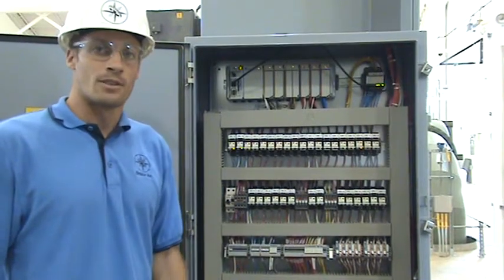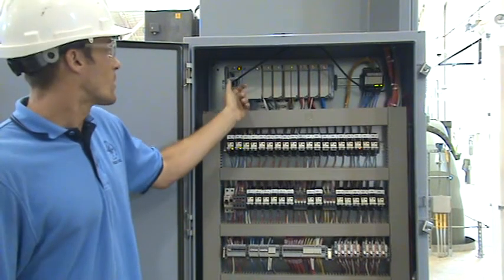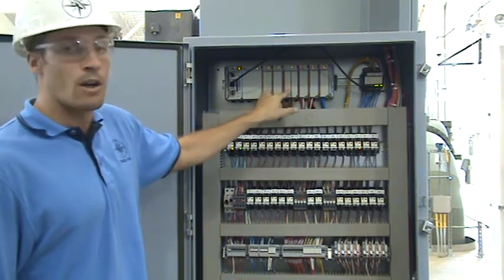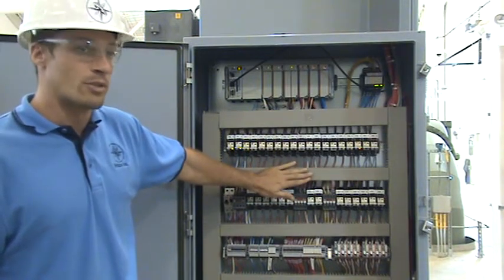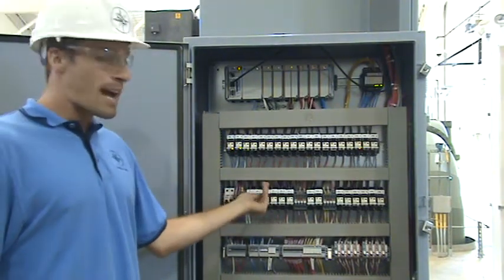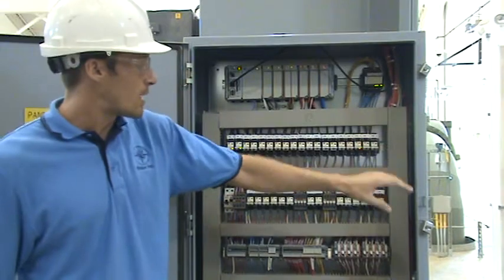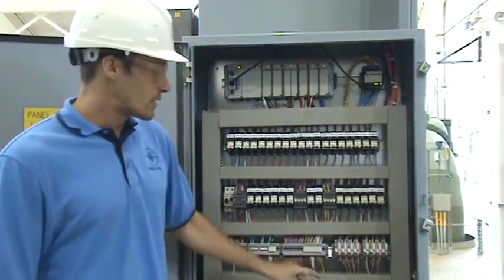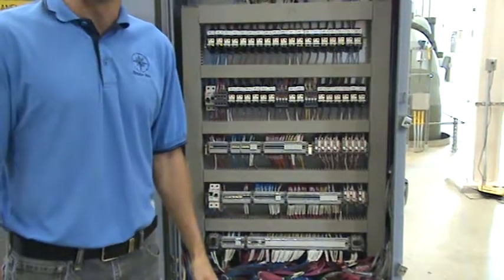PLC Control Box Explanation